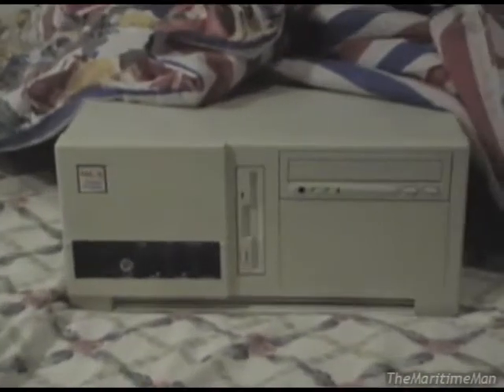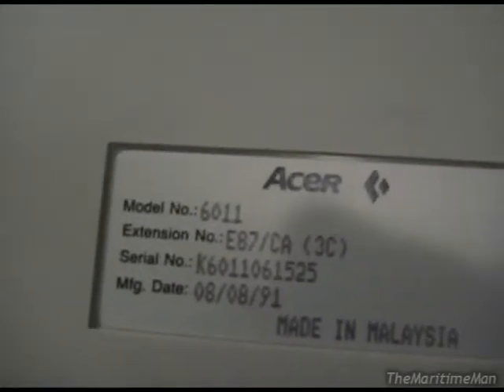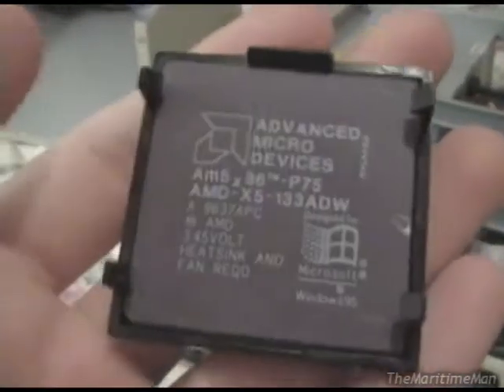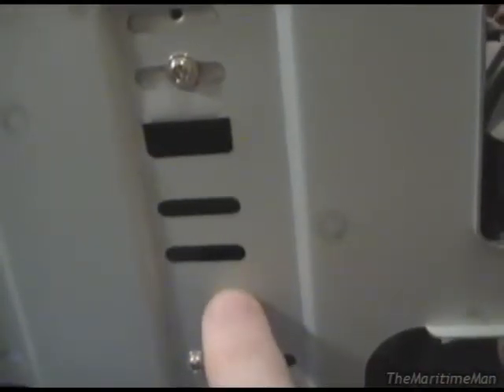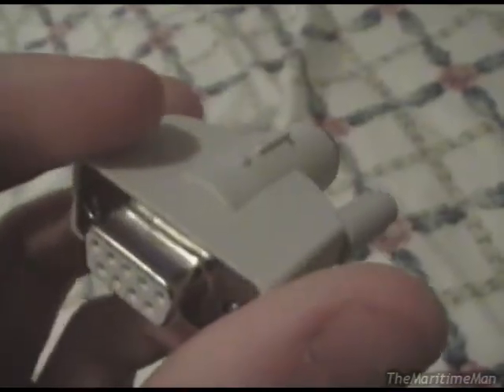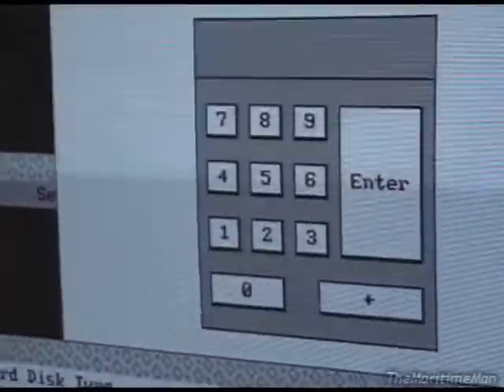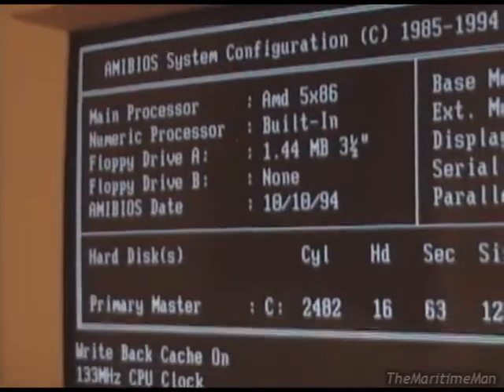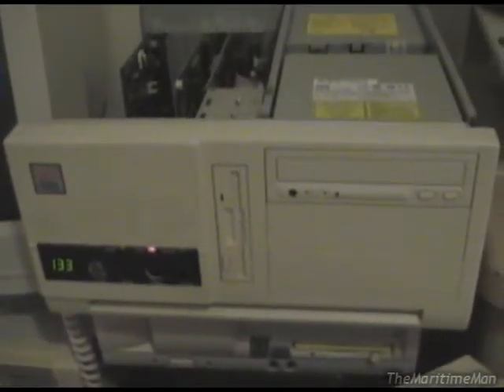I got a free Turbo 486 computer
A very interesting and odd machine I carried through the rain to school, then later, home. An update video will come later.